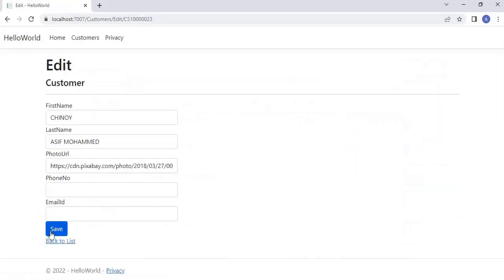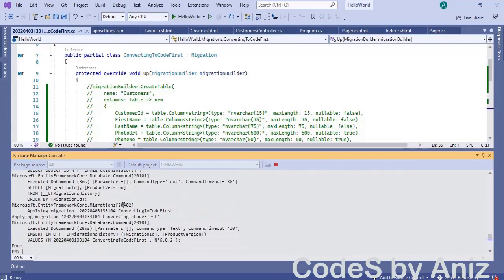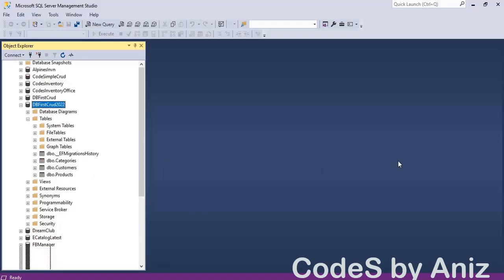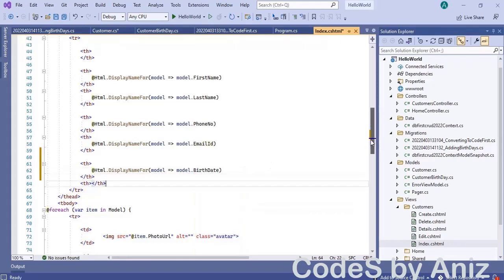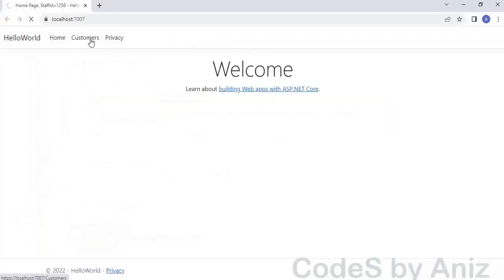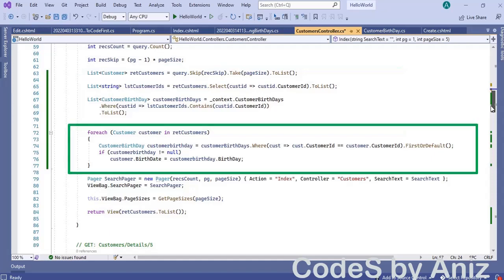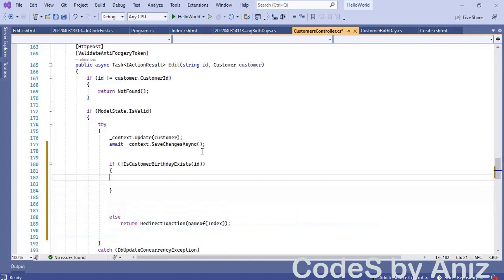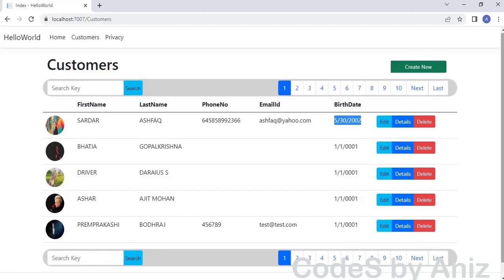Multi Table ASP. NetCore 6 MVC CodeFirst CRUD using EF Core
In this video, I have created a Multi Table ASP.NET CORE 6 CODEFIRST CRUD using EF Core in the MVC Pattern. This Application will save the data to multiple tables. Saving data to multiple tables is not an easy job. The Source code URL of the Application is shown in the video, So download it for fast Learning. After watching this video you will learn to create Multi Table code first CRUD Application and you will also learn how to convert a Database First CRUD to a Code First CRUD. We will see much more in the Video. so please watch the video and give your Valuable comments.

previous Part

Best Regards,
-Aniz

Db first CRUD .net 3.1 version